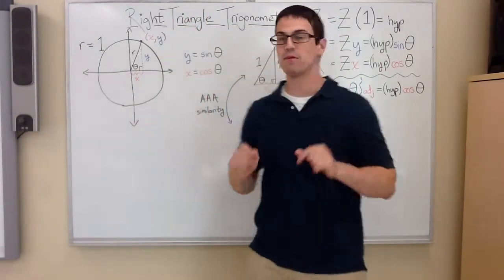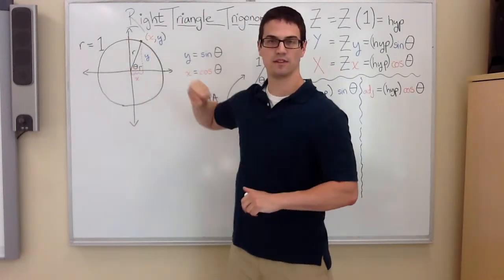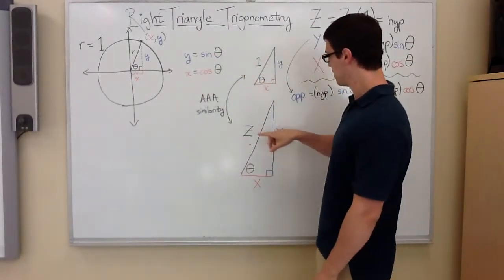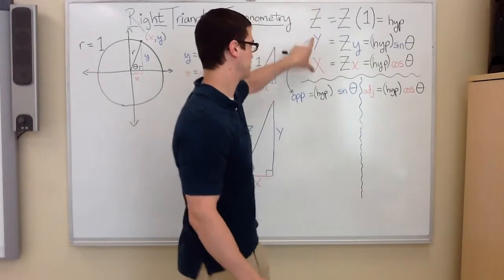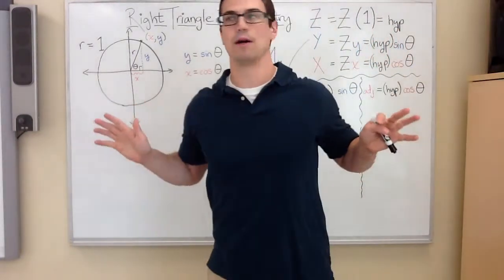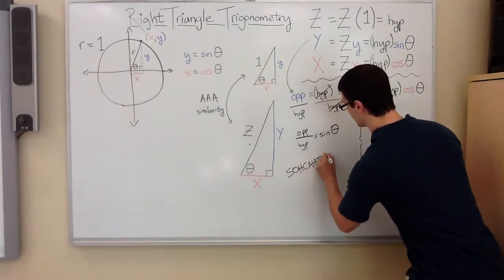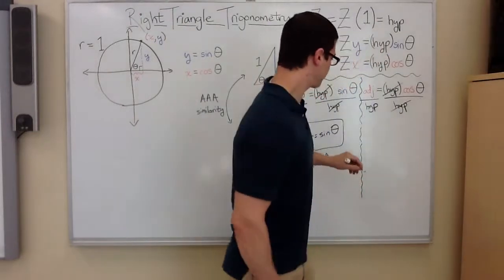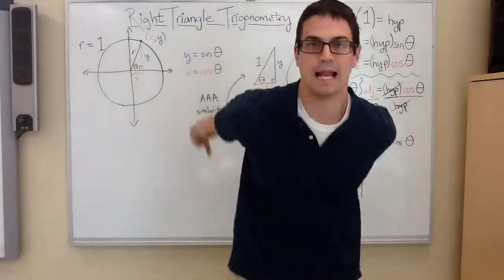Right Triangle Trigonometry (1 of 2)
Brief tutorial on deriving sine and cosine functions using the unit circle and AAA similarity.

Pardon my speech. I was congested when making this video. :(